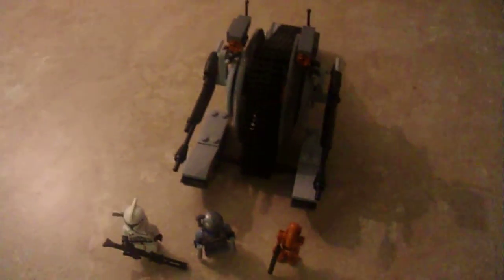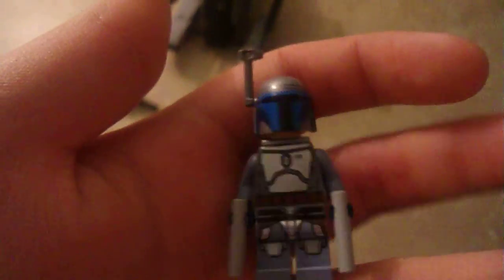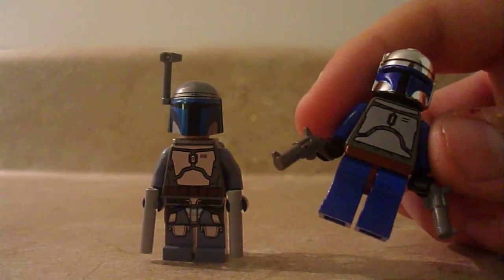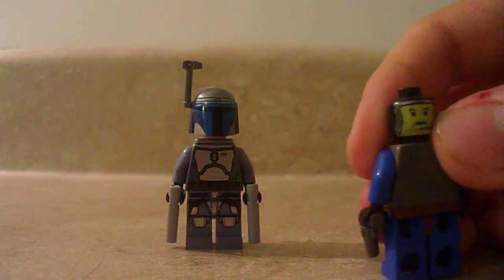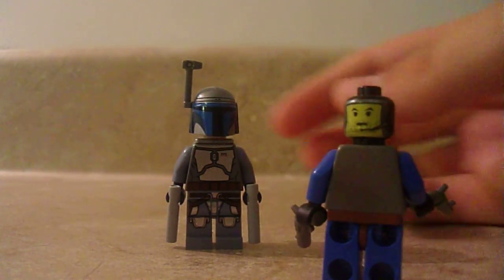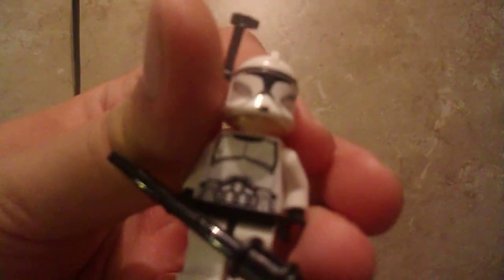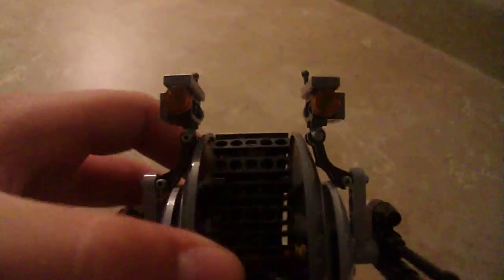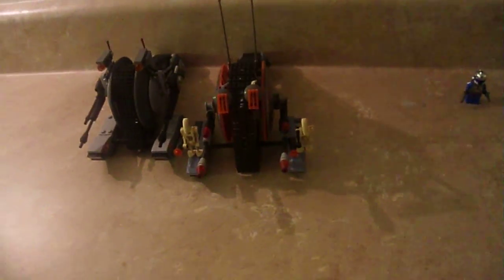lego star wars corporate alliance tank droid review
here is one of the new lego star wars 2013 sets for summer its the corporate alliance tank droid its an ok set.